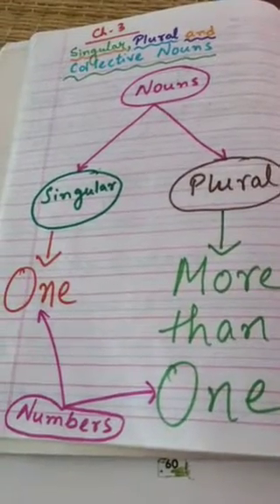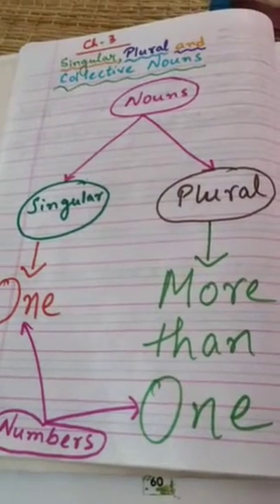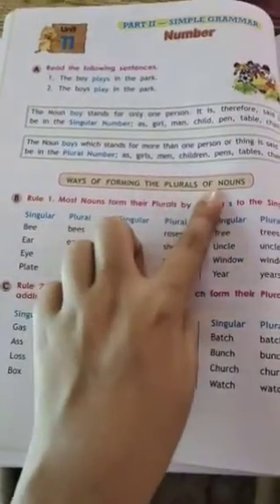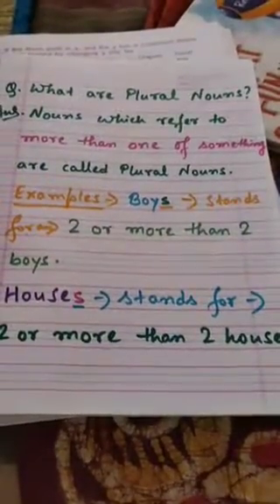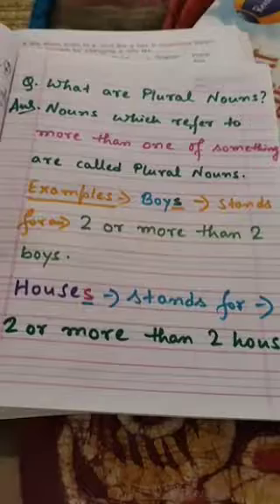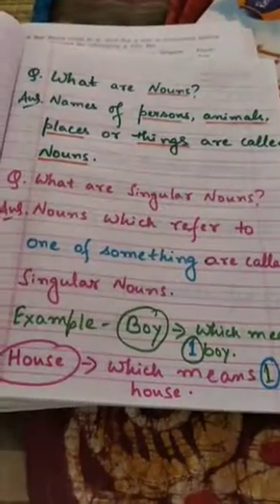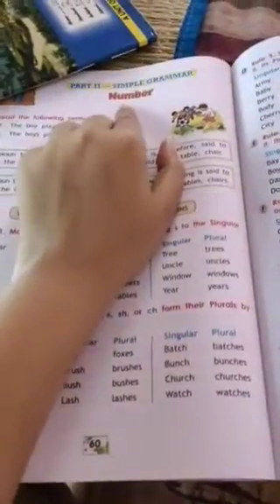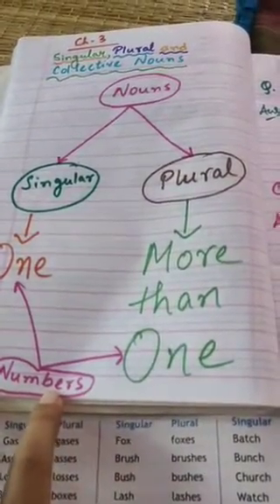Ways of forming the Plurals of Nouns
The rules to form plurals out of Nouns are discussed in details.